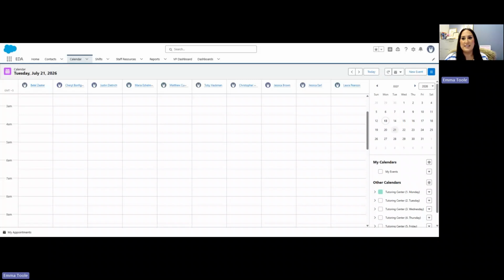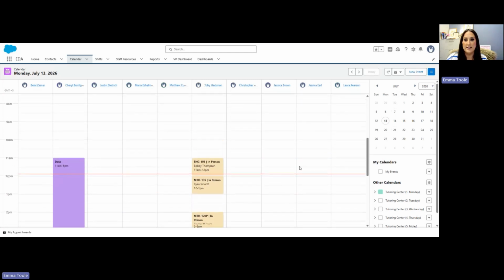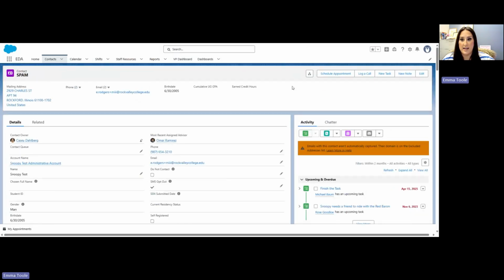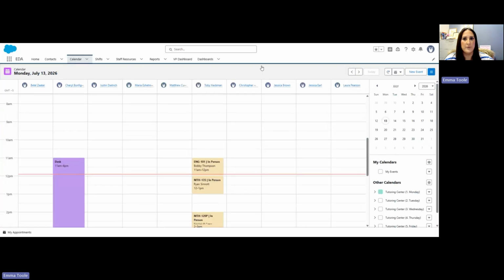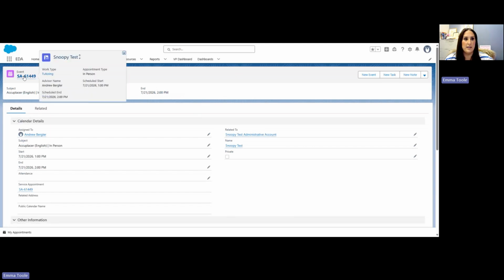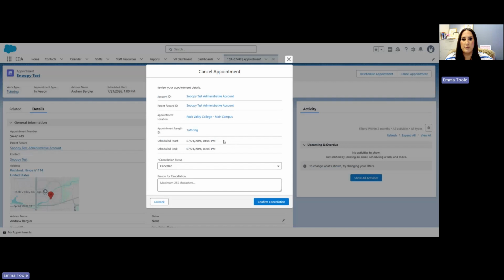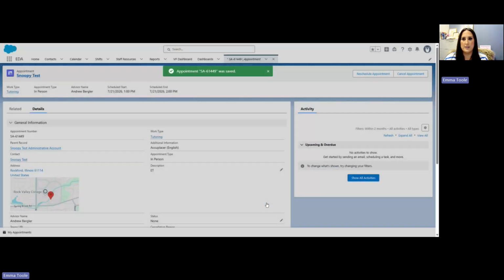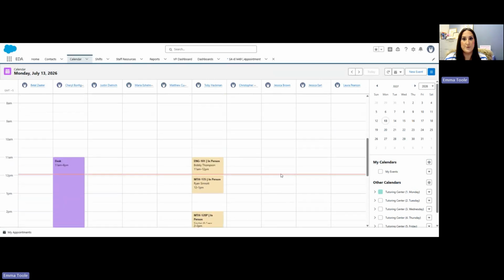Cancelling an Appointment in Salesforce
How to cancel an appointment in Salesforce for the Tutoring Center